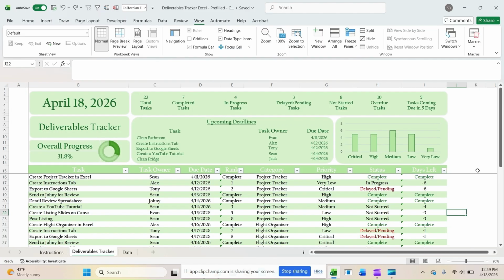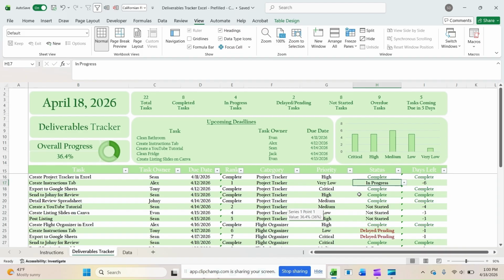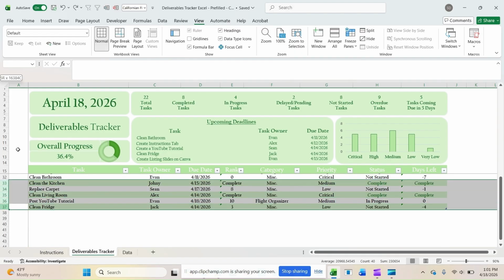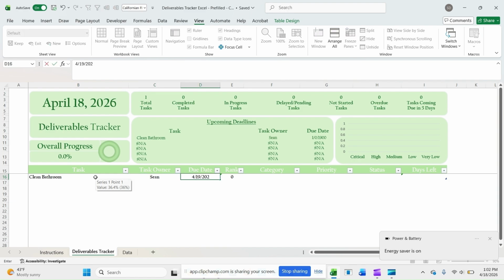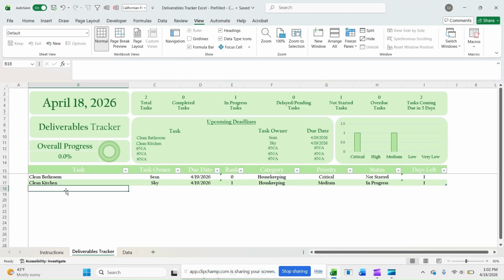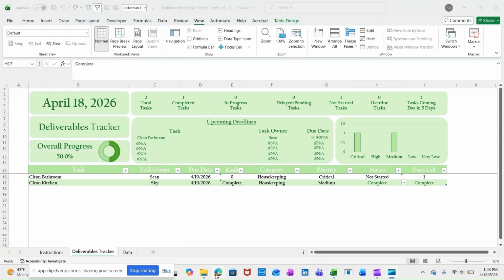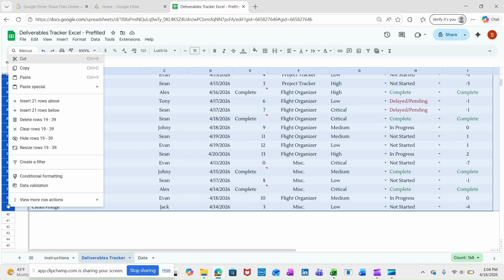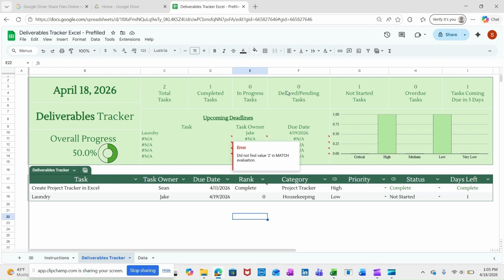Deliverables Tracker - Youtube Tutorial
Post video edit - I updated the formulas so no errors show within the "Upcoming deliverables" table :)